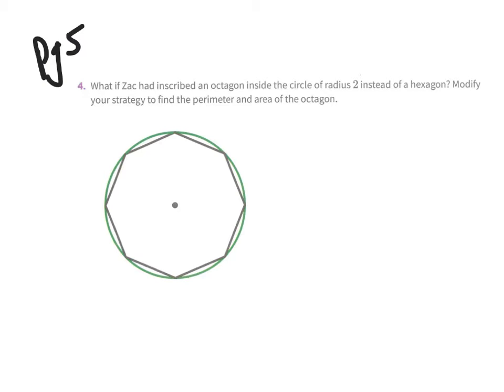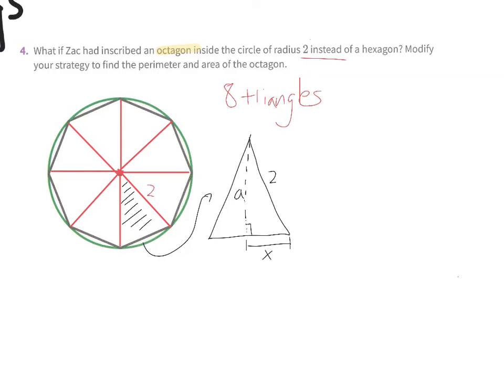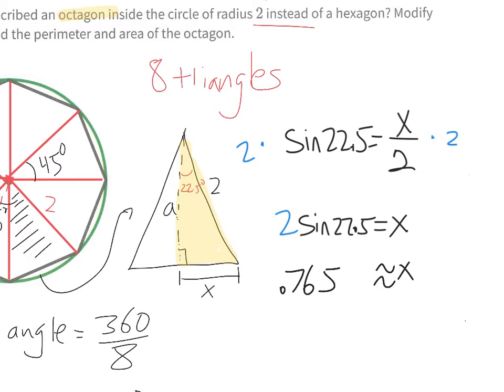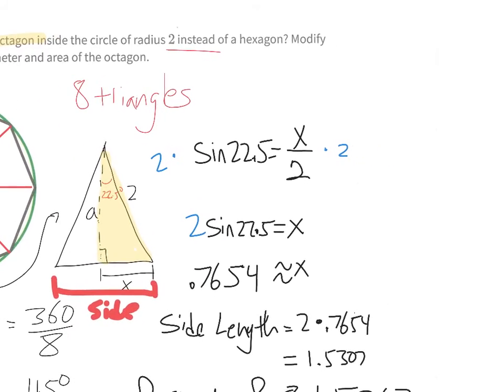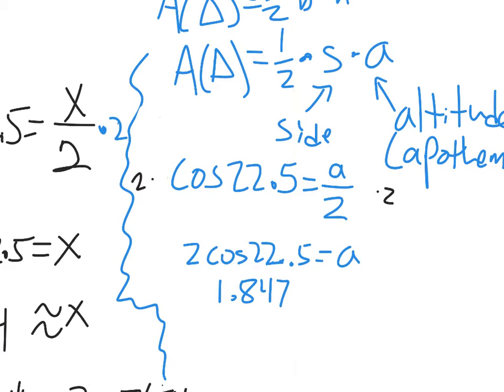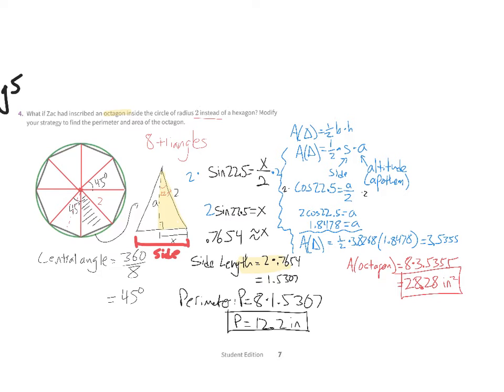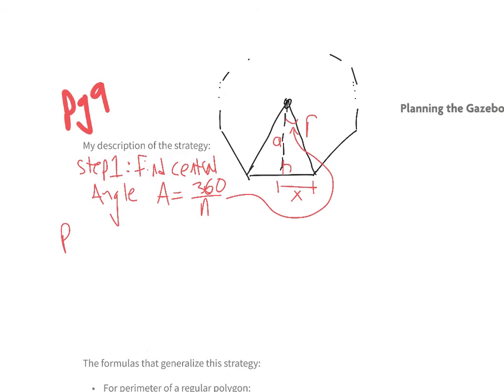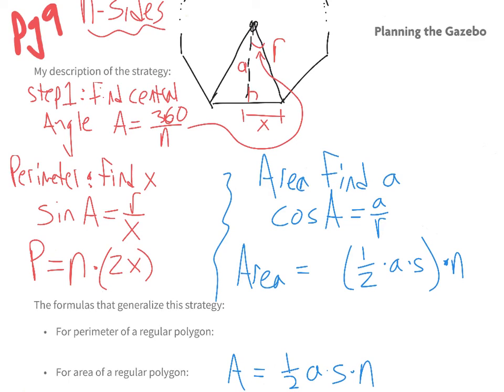6-1-Finding Area of Regular Polygons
This is an overview of the process of finding the area of a regular Polygon.